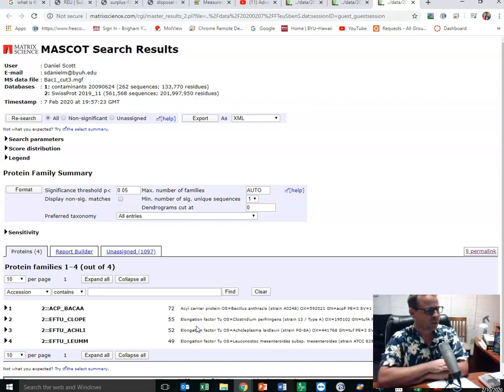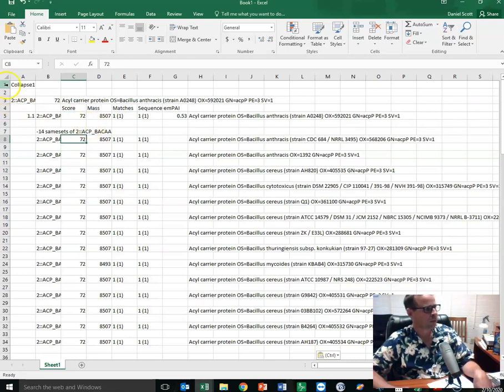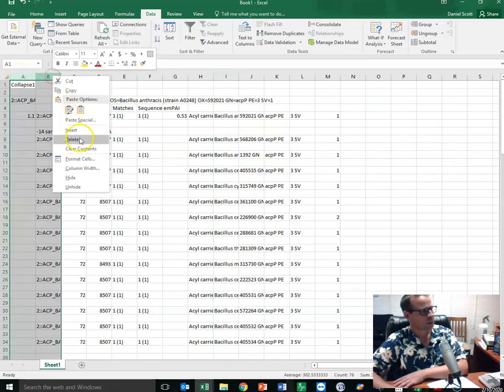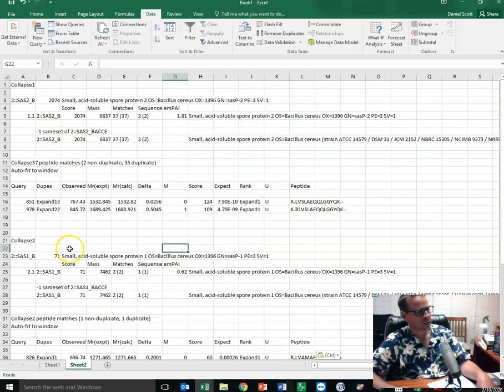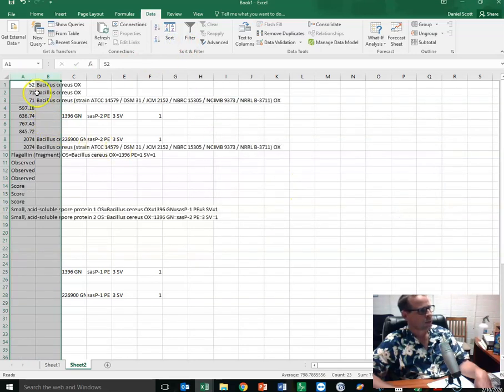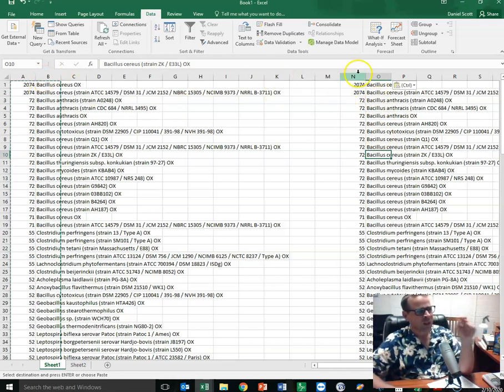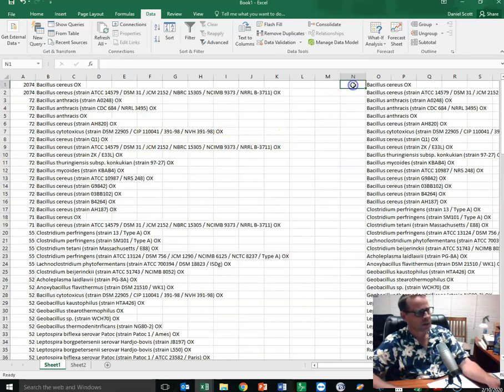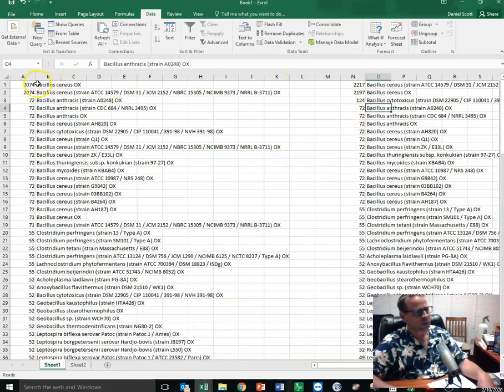LCMS Data analysis Dr Scott